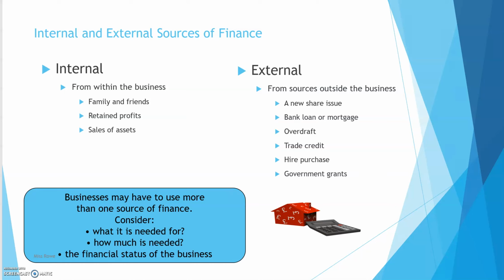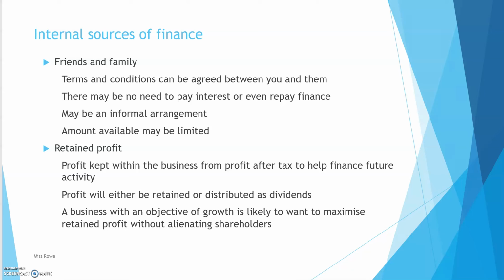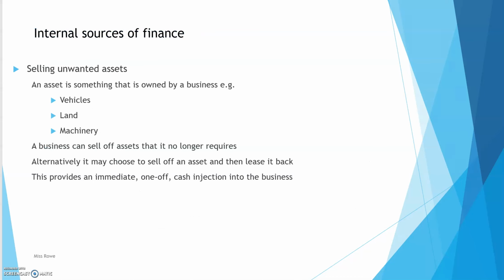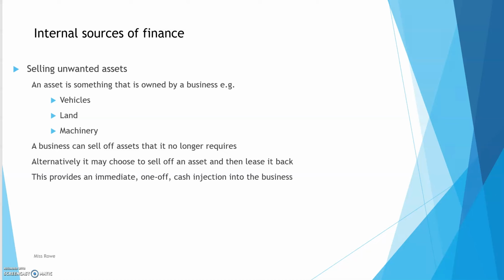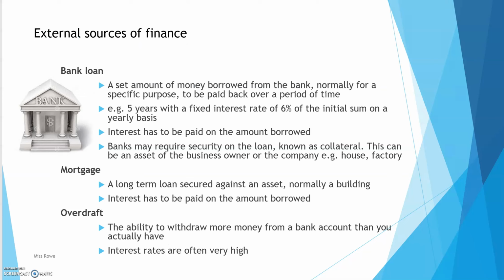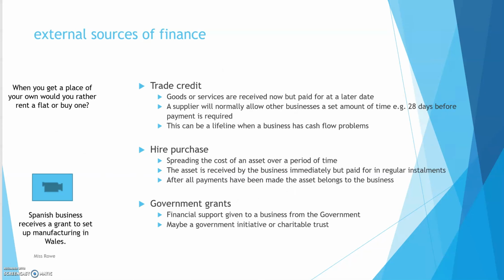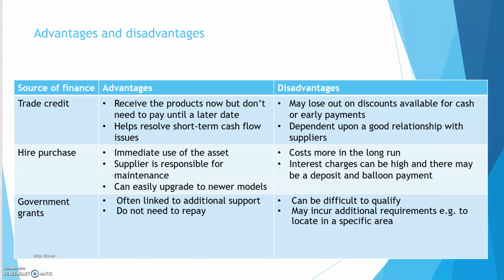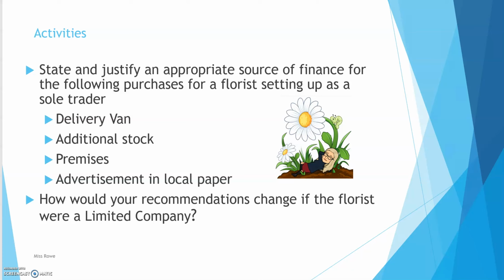GCSE Business Studies Sources of Finance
Sources of Finance.
Internal and External